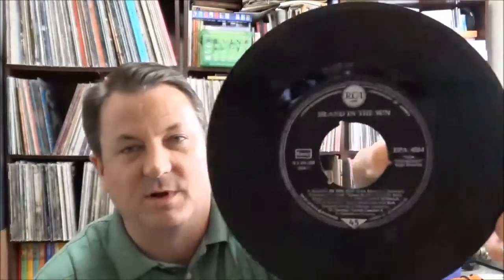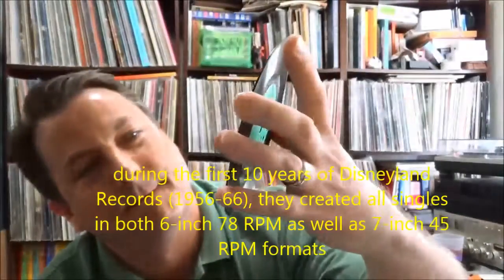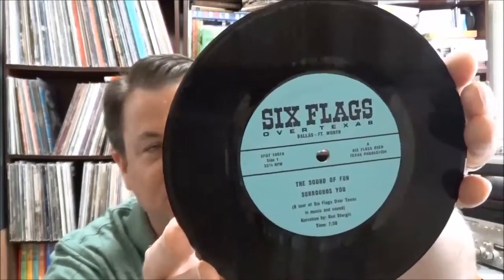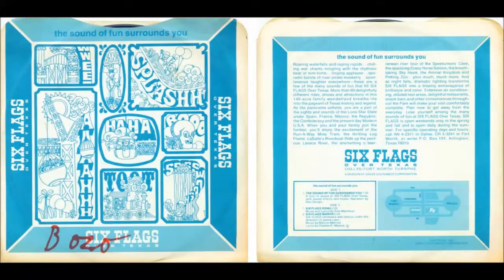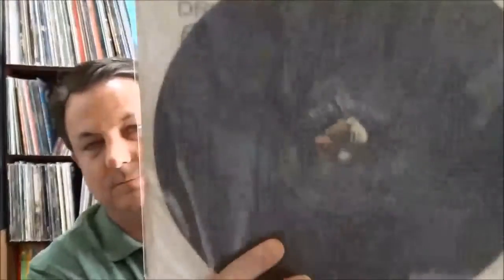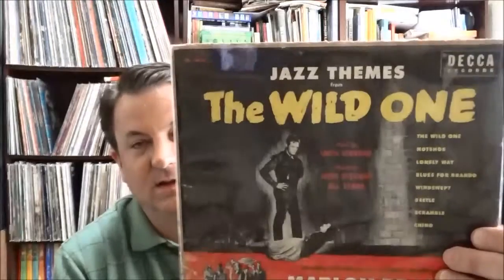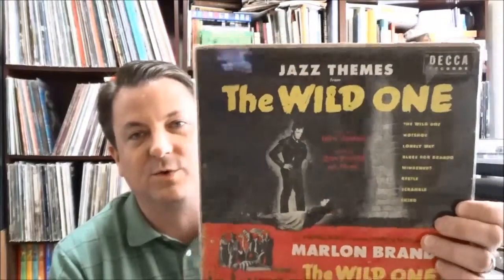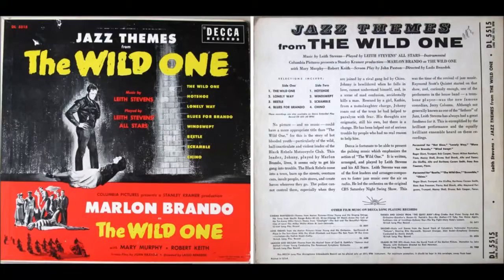020 - April Thrift Store Pickups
Some recent finds from a tour of the local thrift shop circuit.